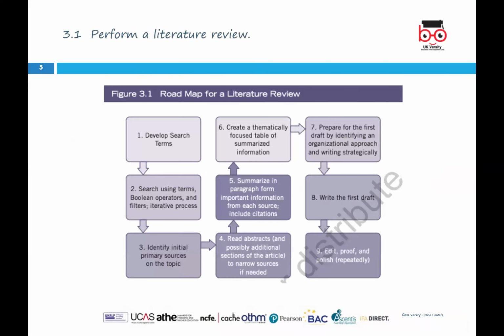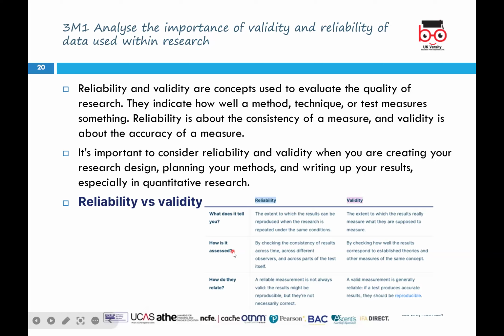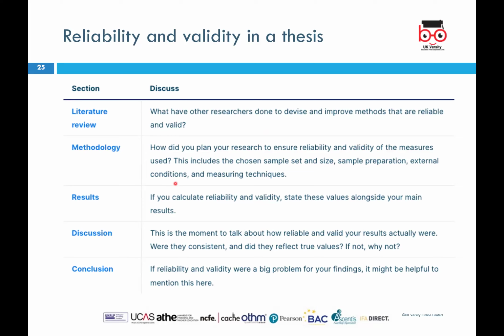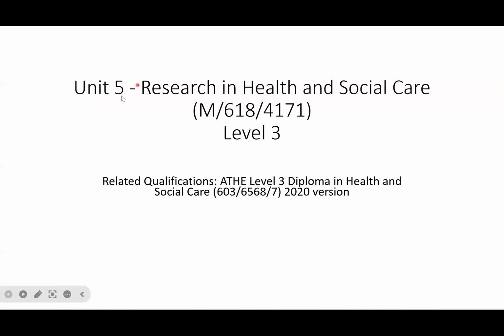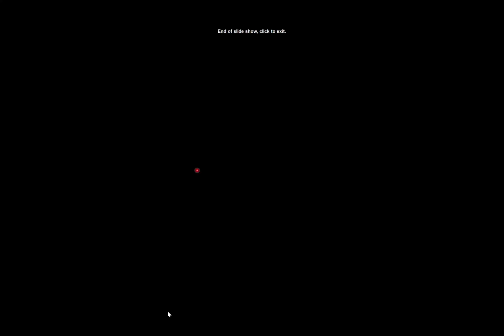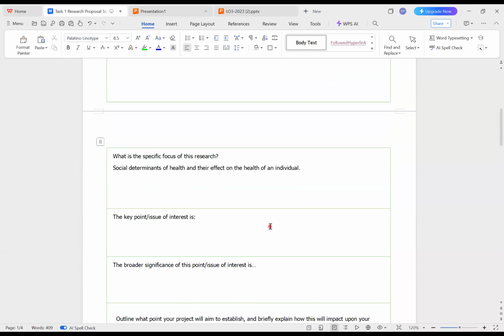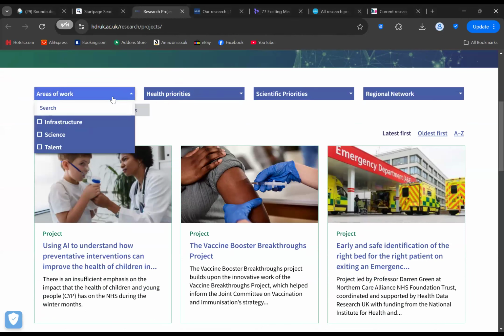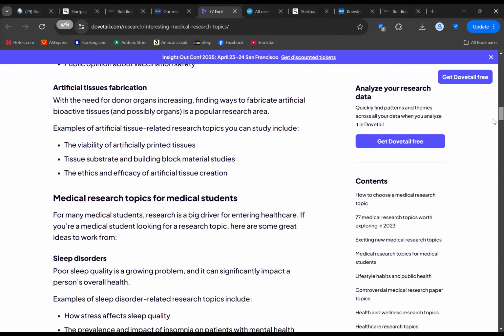ATHE L3 DiHSC- Unit - Research in Health and Social Care- Assignment Discussion-(AK)